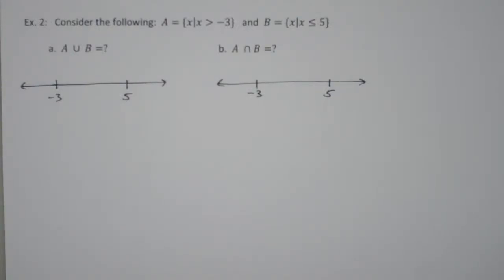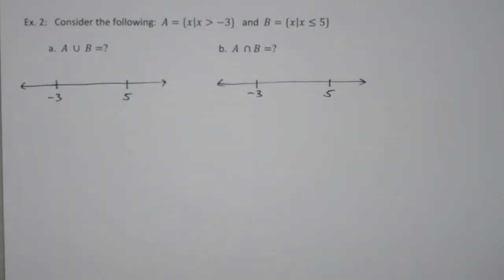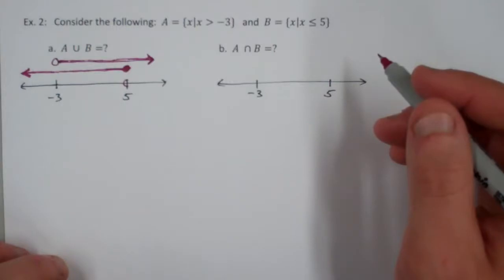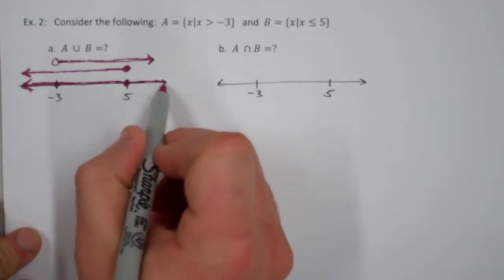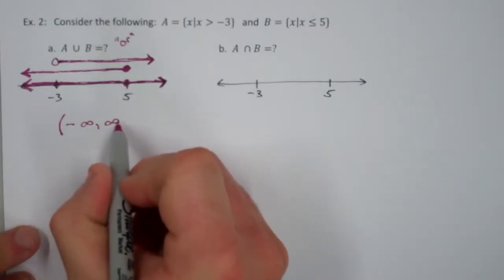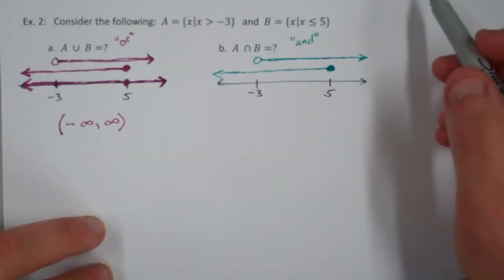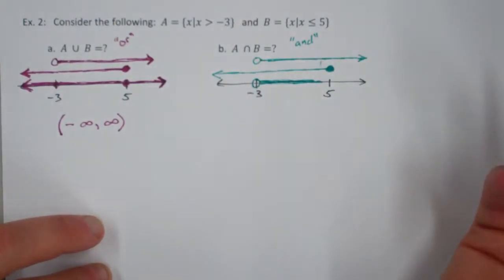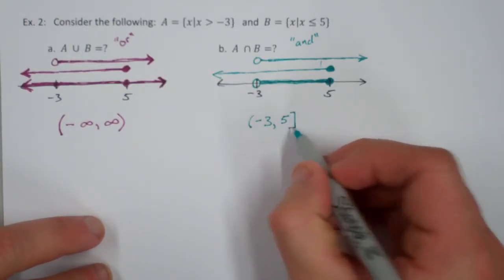1 FA Example 3